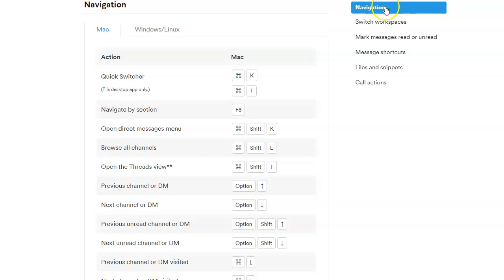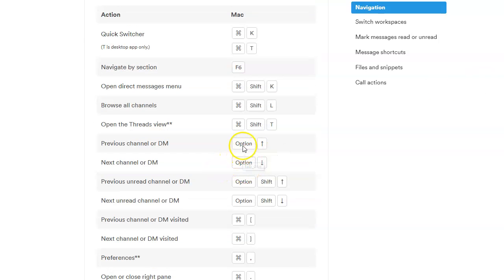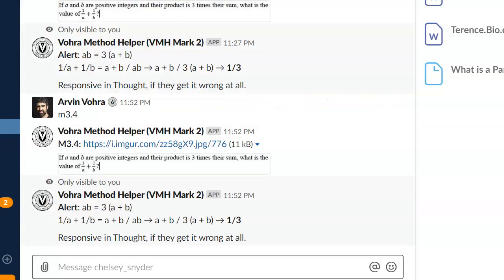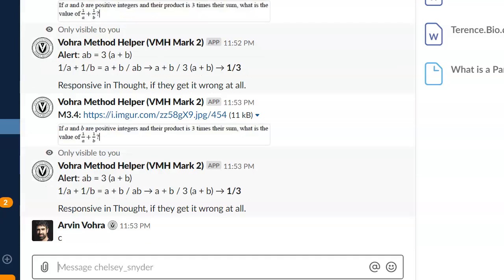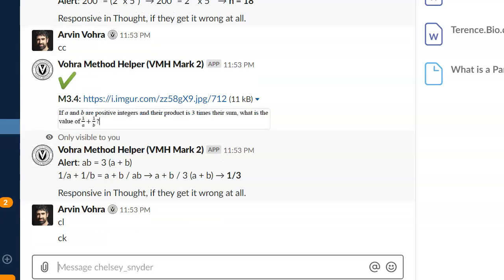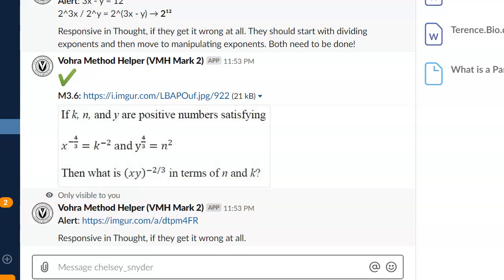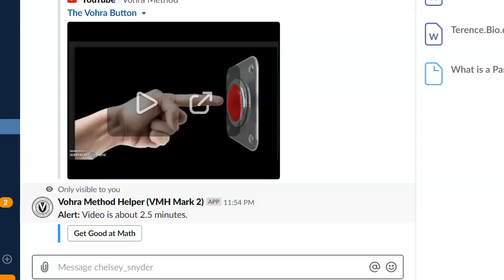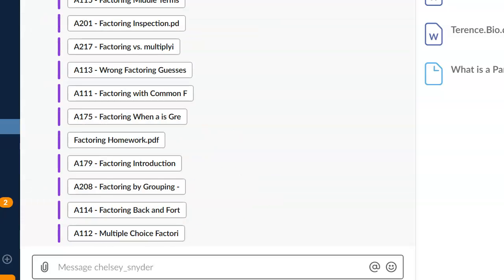Vohra Method for Mac User Instructors